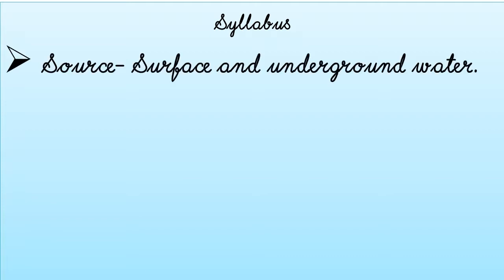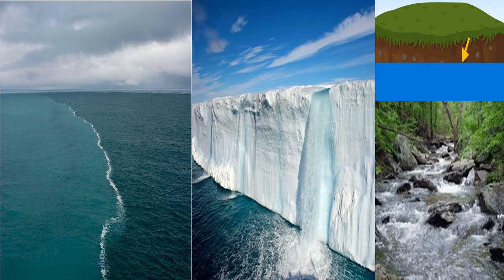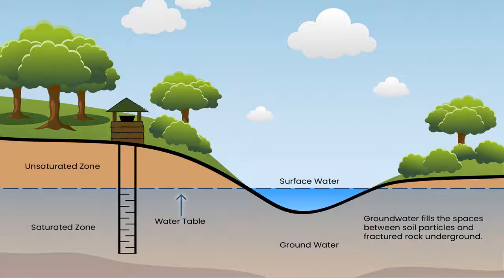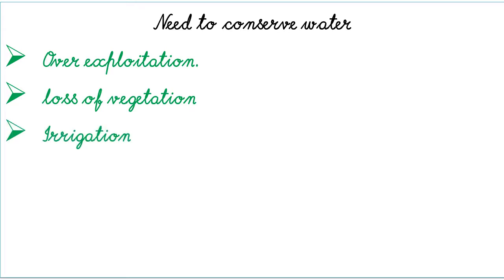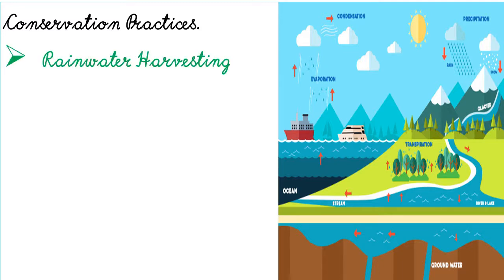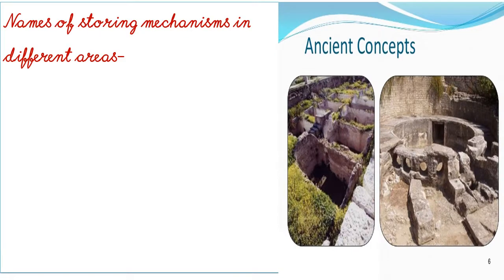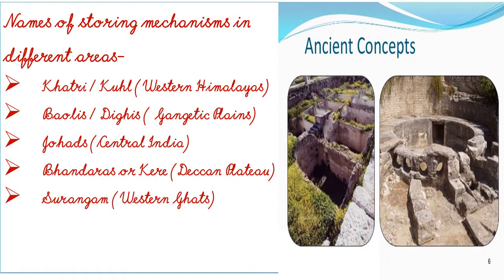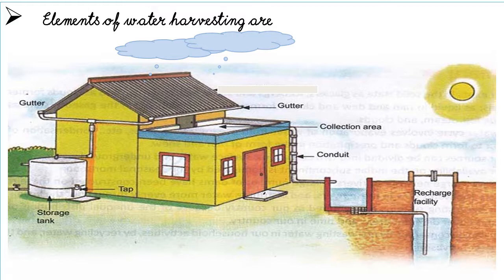lCSE CLASS 9 GEOGRAPHY - WATER RESOURCES